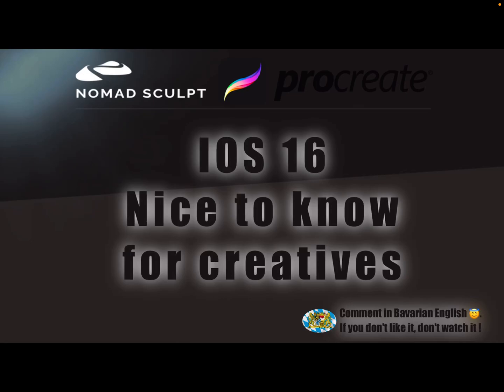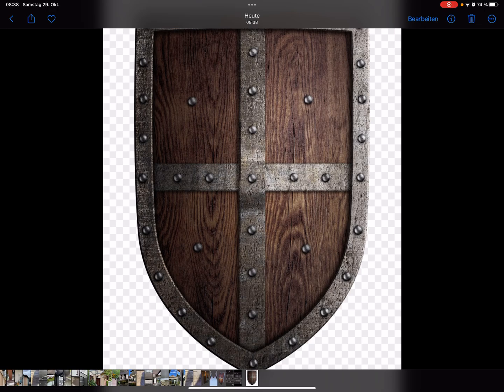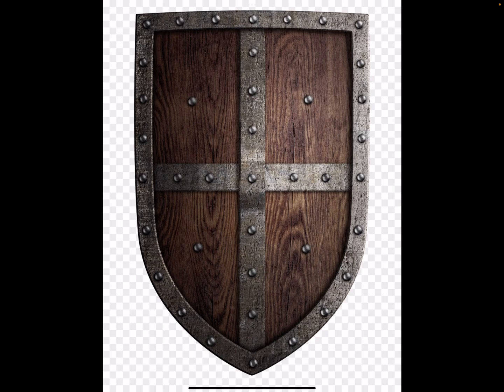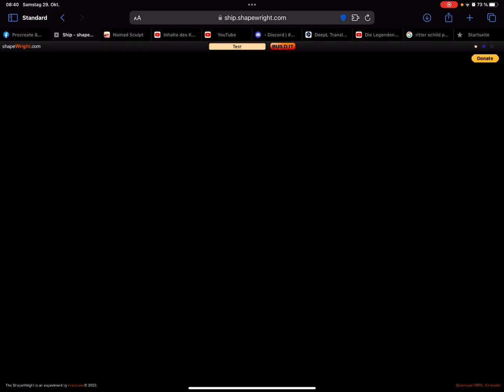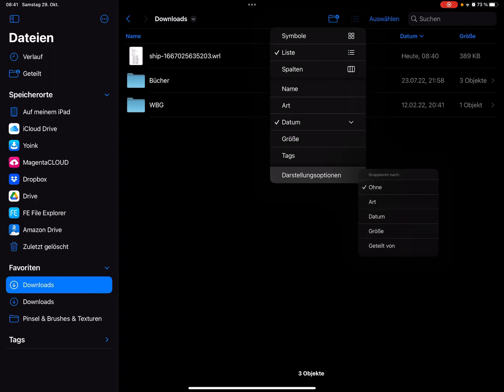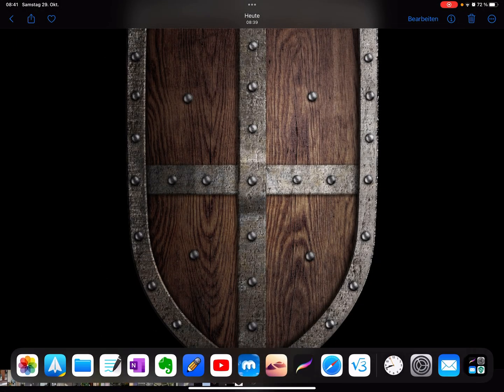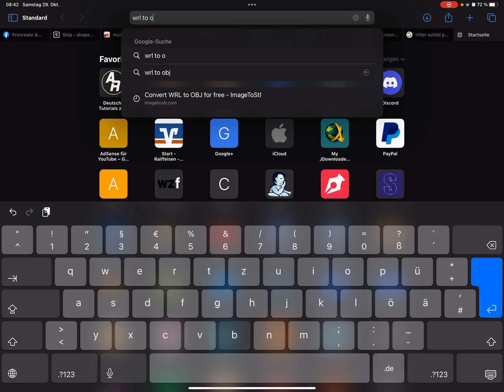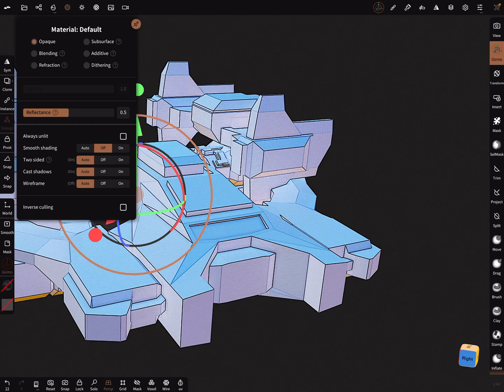Nomad Sculpt & Procreate - IOS 16 - nice to know (V1.68 -29.10.2022)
2 nice to know features for creatives in IOS 16.

Cut out objects in the Photos app - press and hold on the object and it will be automatically cut out.

! Copy selection in Safari menu also works.
If you press longer on a photo to download in Safari, then an option - copy selection - also appears, this copies the cut object to the clipboard.

Change file extensions in the Files app.